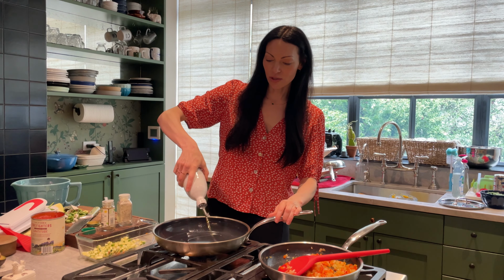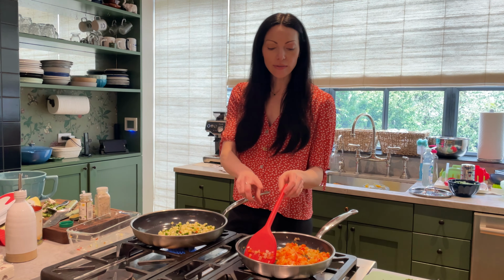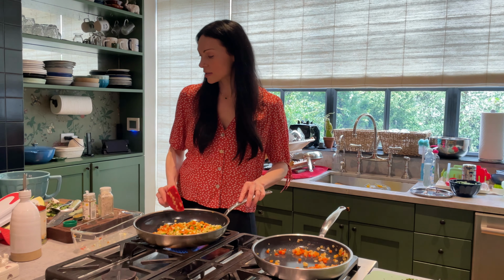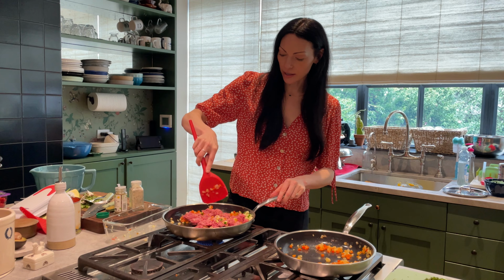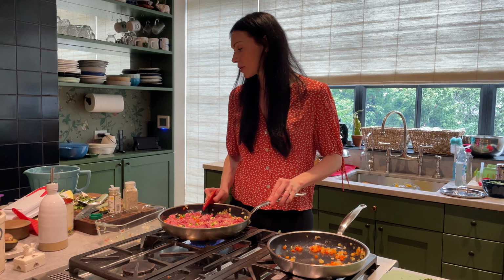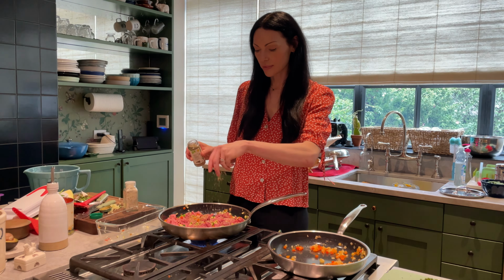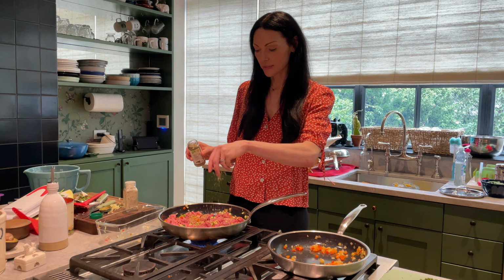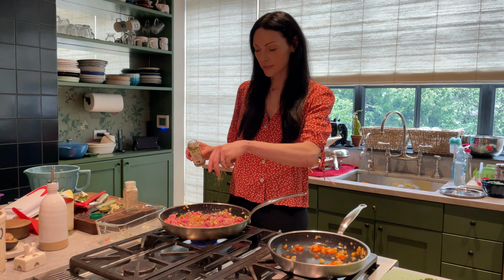Quick Prep Fall Stir Fry Dinner